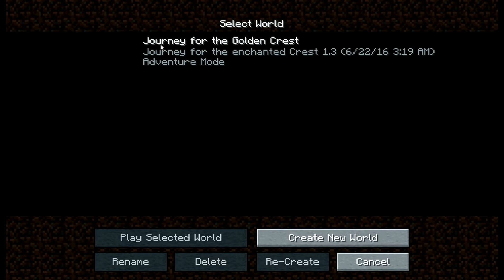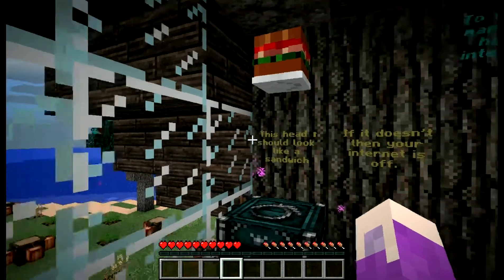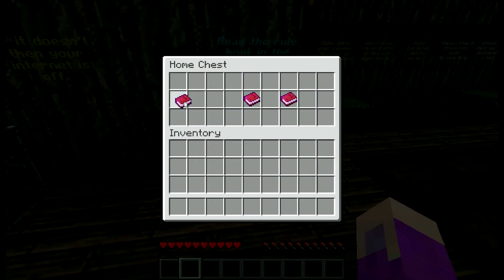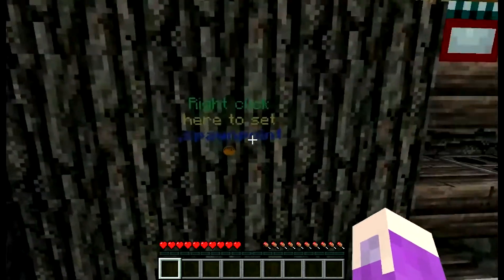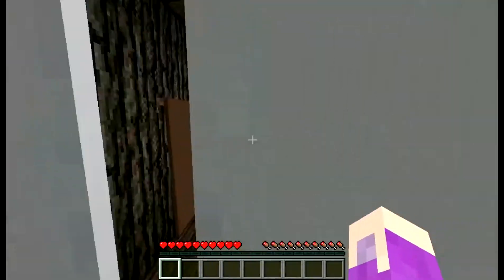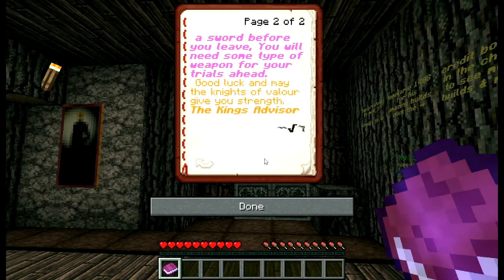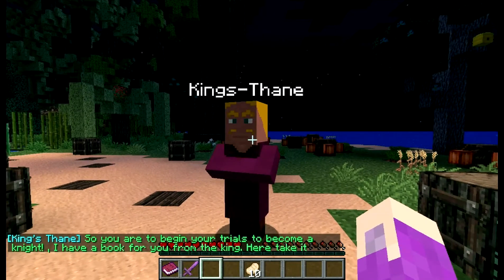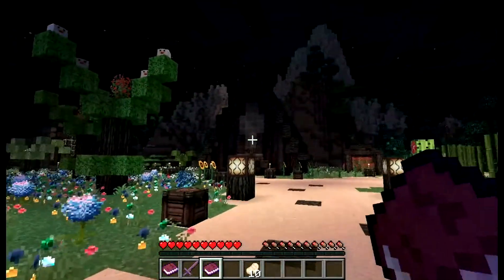Minecraft Adventurer RPG || The Journey for The Enchanted Crest || Let's Get Started [ 1 ]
New Adventure Map Let's Play
You are about to begin your trials, to become a knight like your father before, but half way through your trials the king calls you to the castle, to tell you the world is under threat. And even though you are not a knight yet, you have been chosen to go on a quest to find the 3 orbs of power and the enchanted crest.
Your journey will take you through 5 huge dungeons, caves, villages, and temples, and you will discover many other places on the way.